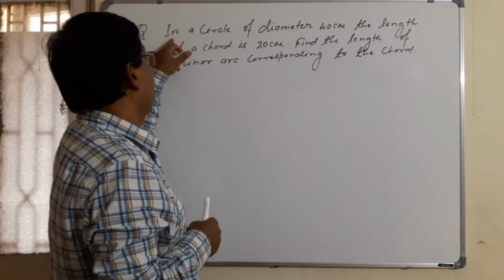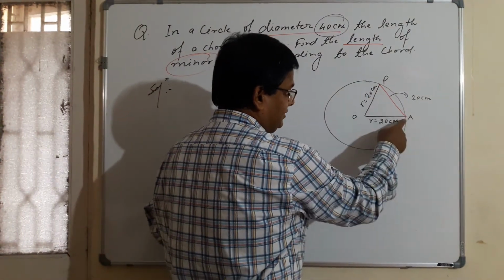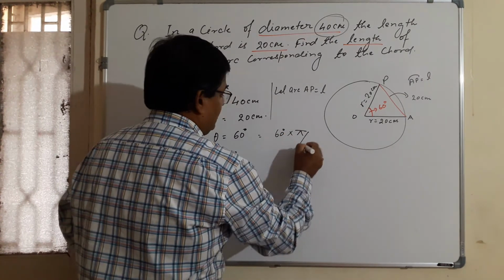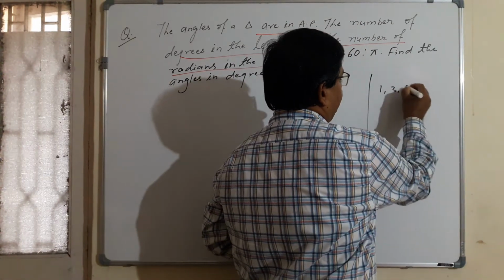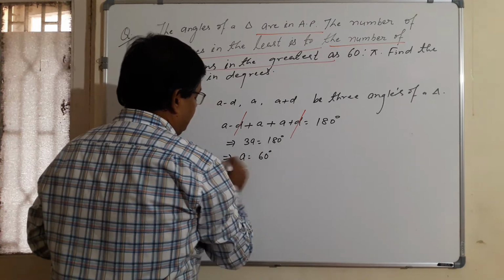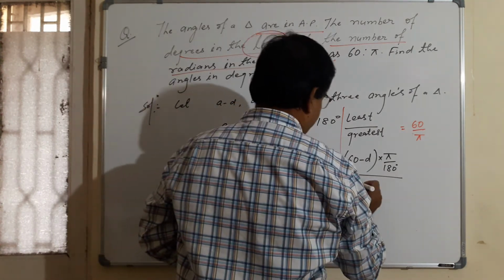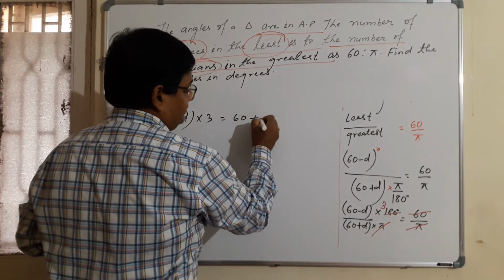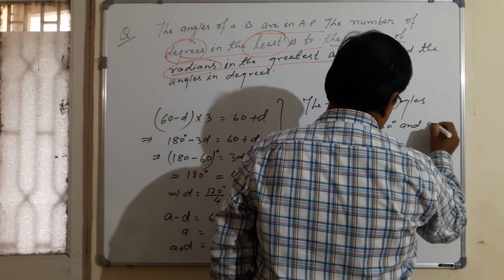APPLICATION OF measurements